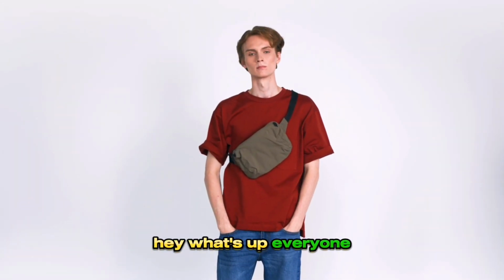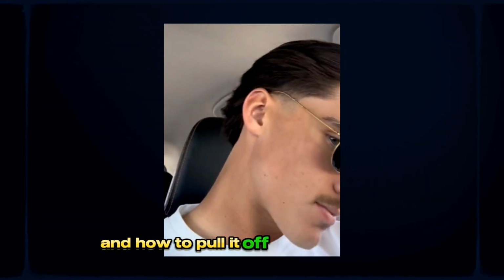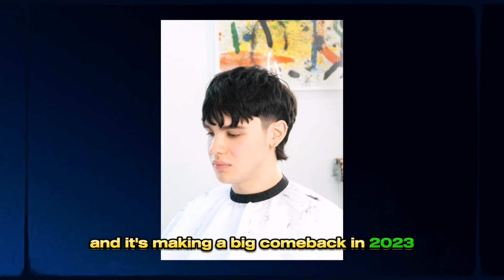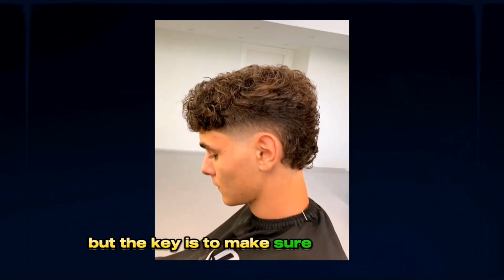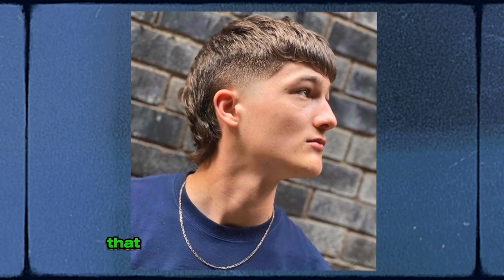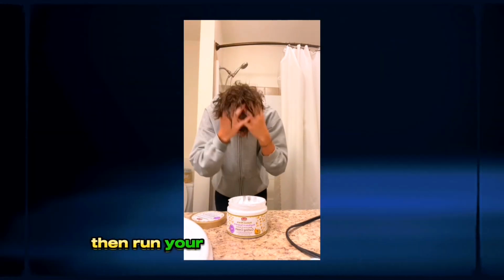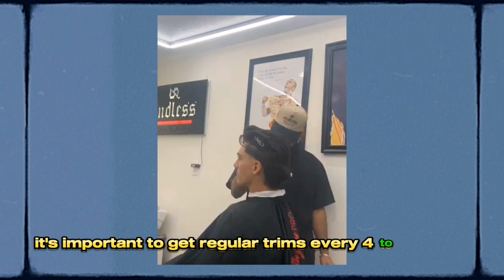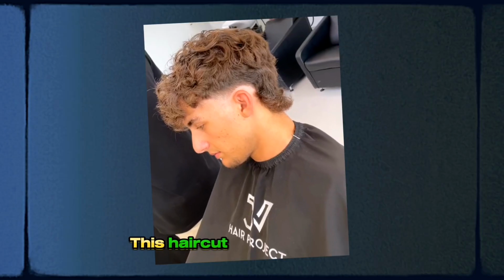The Ultimate Guide to The MODERN MULLET HAIRSTYLE for GUYS in 2025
The modern mullet haircut for men has gained popularity as a trendy hairstyle. It's a contemporary take on the classic mullet, and there are tutorials available to help you achieve this stylish look. The modern mullet is a versatile and fashionable hairstyle choice for guys in 2025. If you're interested in getting one, there's an ultimate guide available in video format that you should watch for tips and inspiration!

modern mullet haircut for men
best hairstyles for men
modern mullet tutorial
how to style modern mullet
mullet
jay job mullet
mens haircut
mens hairstyles 2025
best hairstyles for boys
watch this before getting a modern mullet